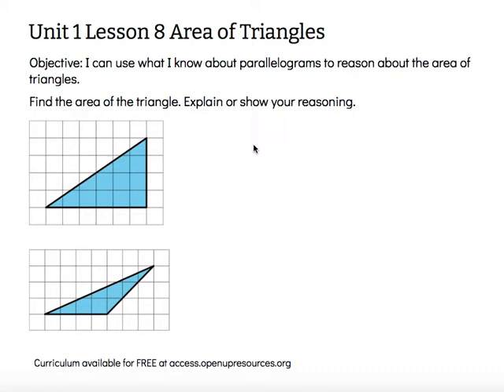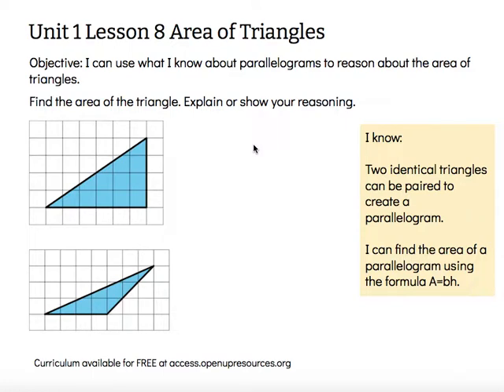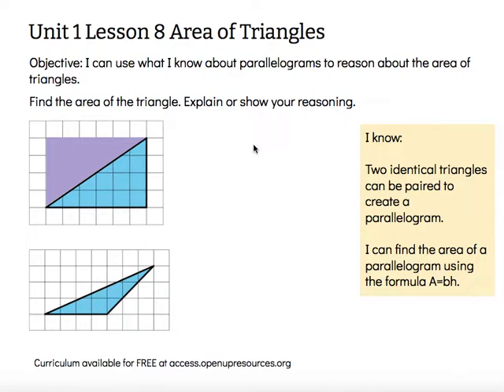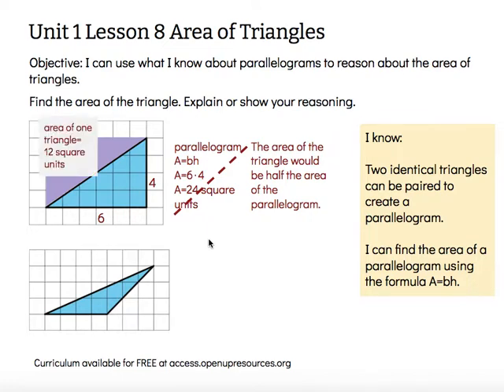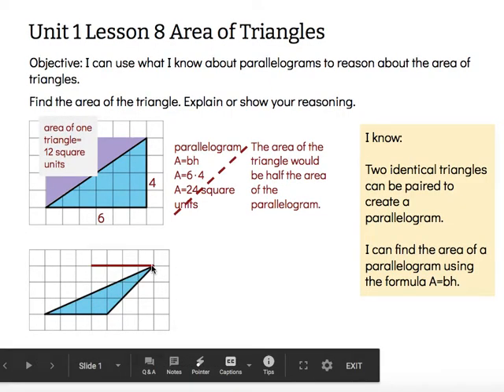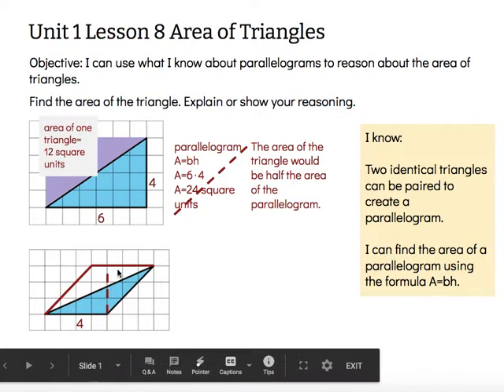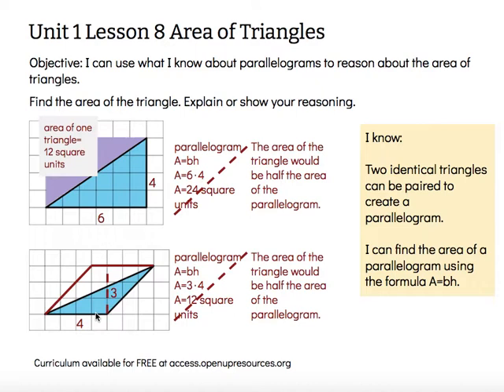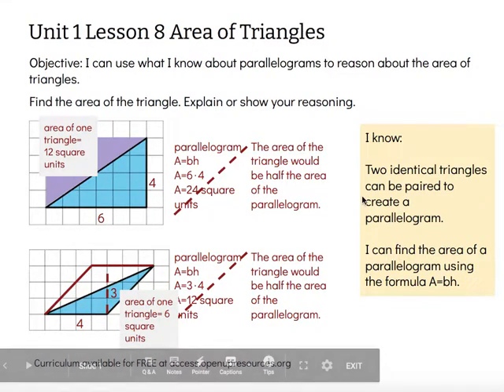Area of Triangles Grade 6 Unit 1 Lesson 8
Objective: I can use what I know about parallelograms to reason about the area of triangles.